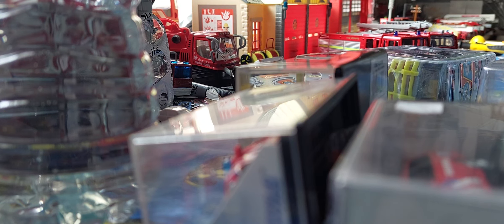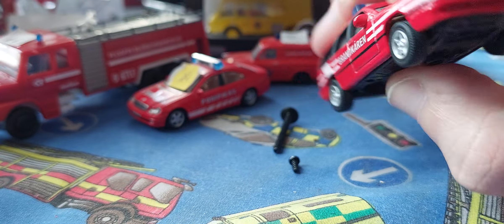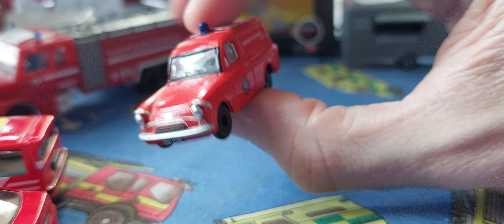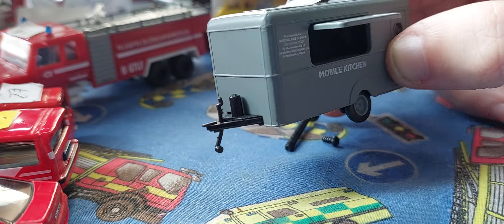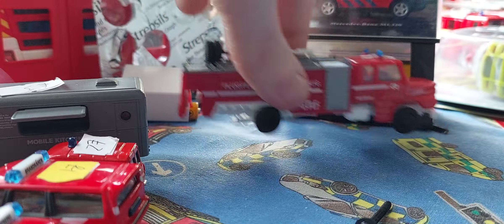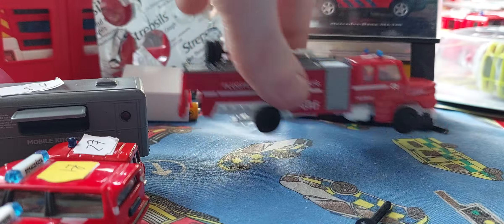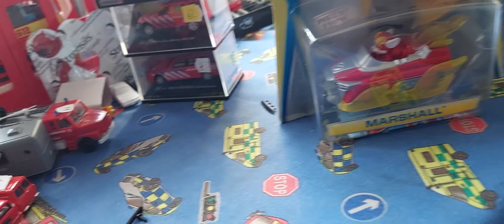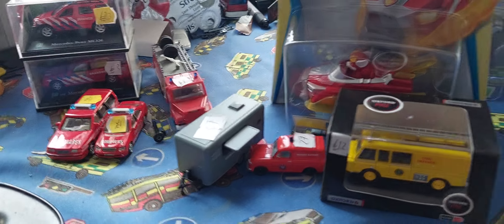"New Arrivals S2 Ep1"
New arrival is back for May 2023
this has replaced the separate model fire engine review videos

sit back and relax and enjoy this video by north west 999vids